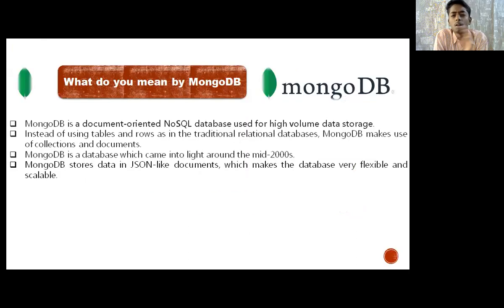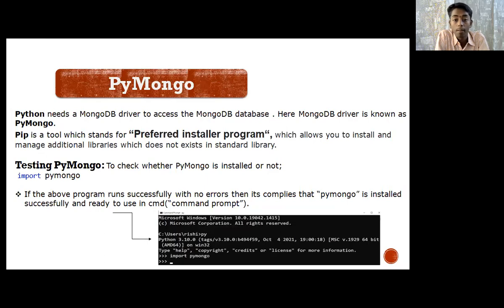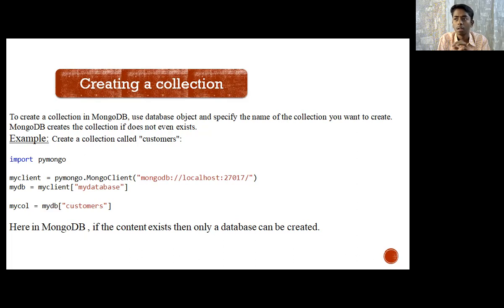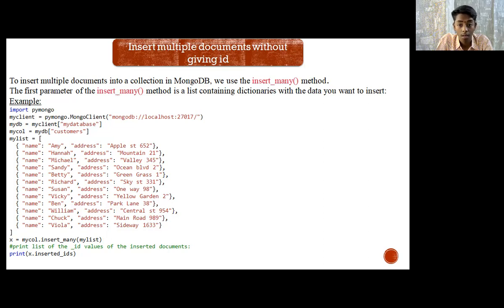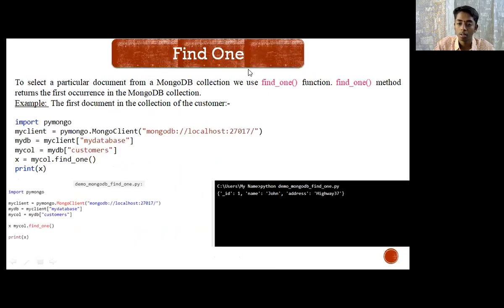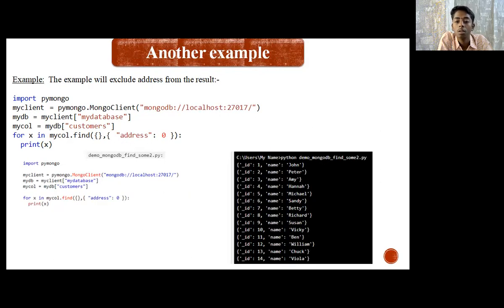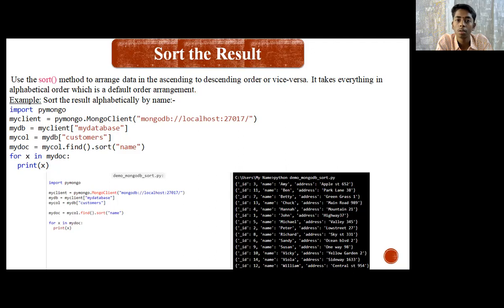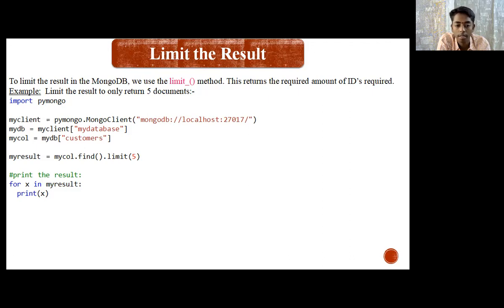HOW TO USE MONGO DB WITH PYTHON PPT| IARE| TECH TALK By Nivas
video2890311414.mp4